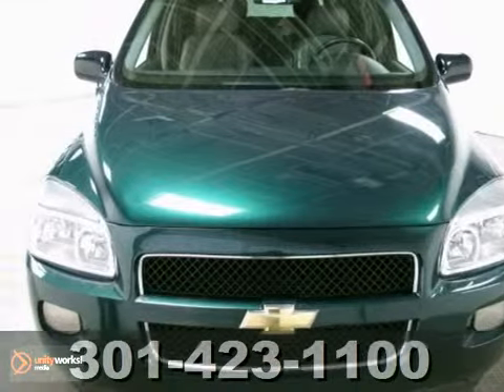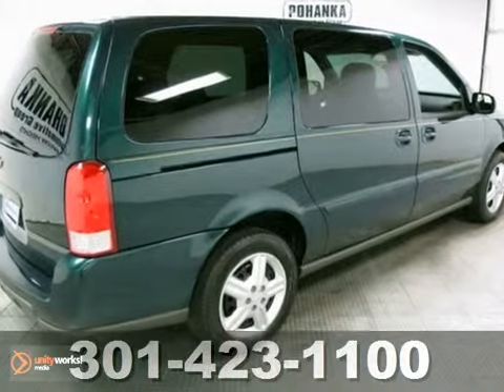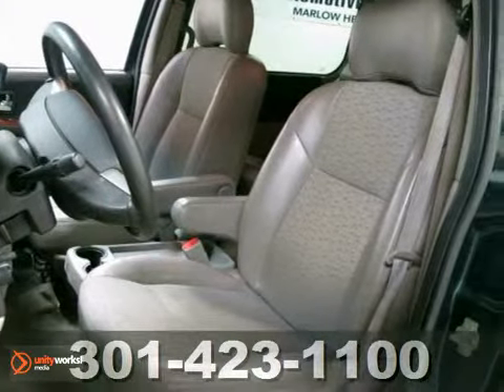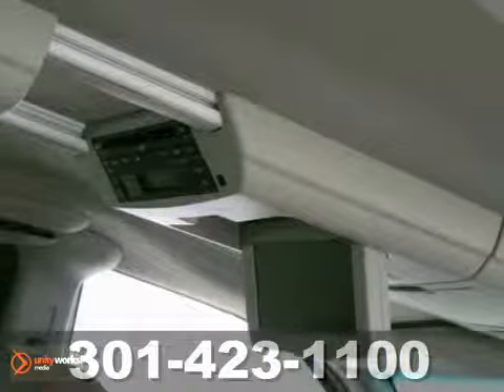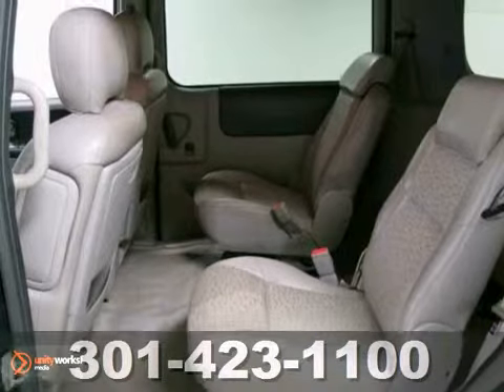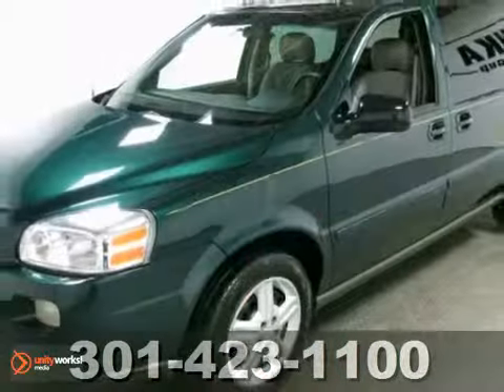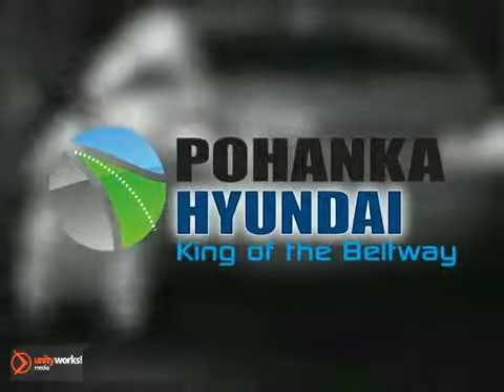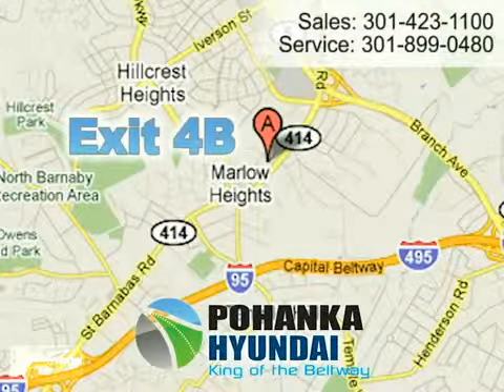2005 Chevrolet Uplander #16885 in Marlow Heights MD - SOLD